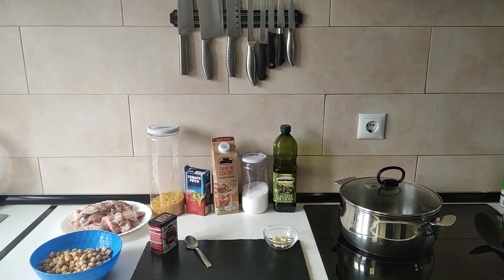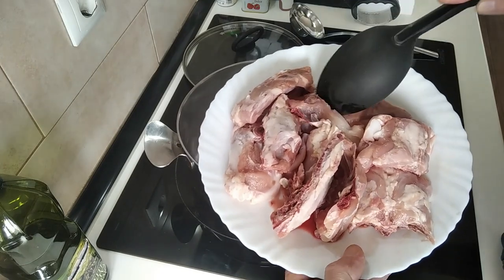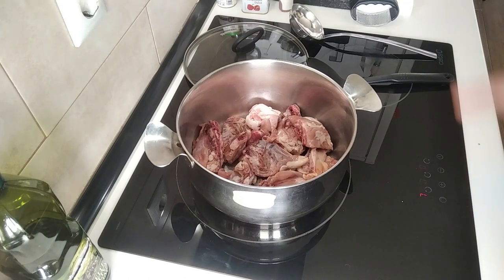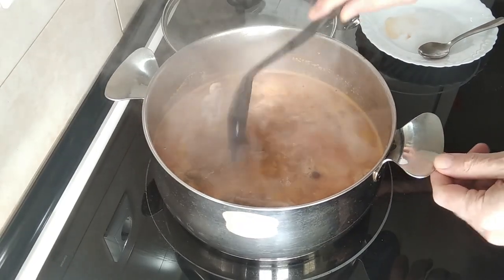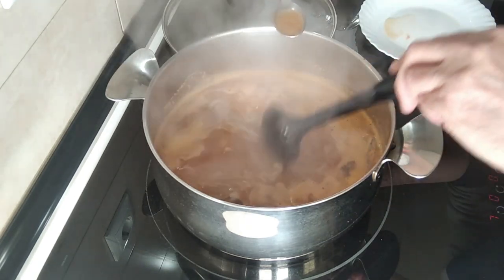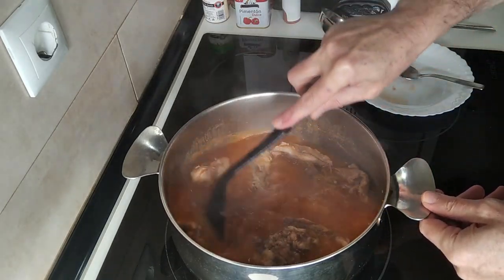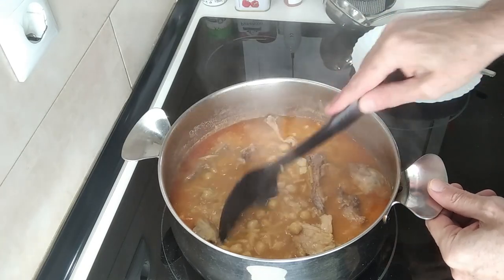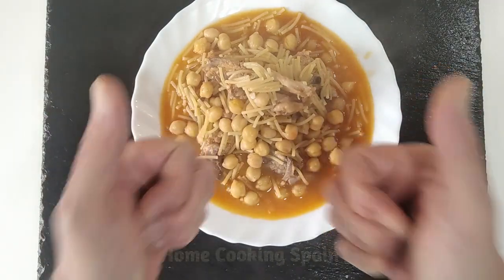From Bones to Bowls: Ultimate Chicken Carcass Soup Recipe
How to Make a Chicken Carcass and Chickpea Soup with Noodles
🧾Ingredients for 2 People:
2 Ckicken Carcasses
400g Chickpeas
200g Soup Noodles
3 Garlic Cloves
1 Tsp Sweet Paprika
3 Tbsp Tomato Sauce
1 Litre Broth
Olive Oil
Salt (if needed)